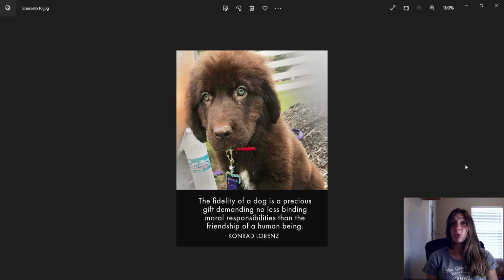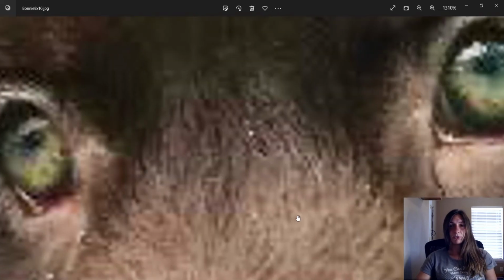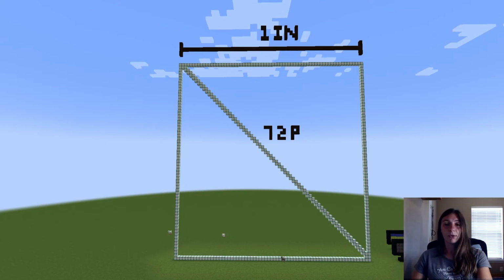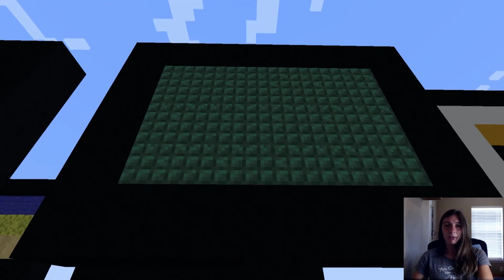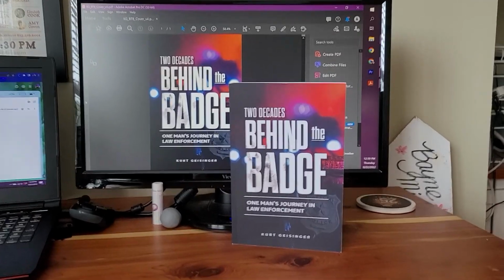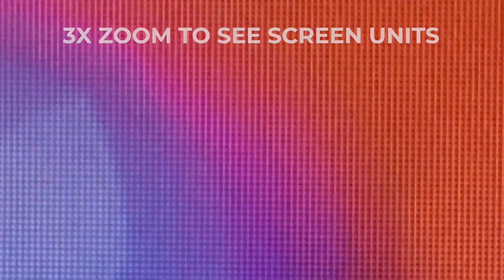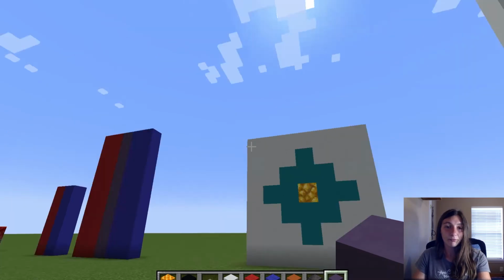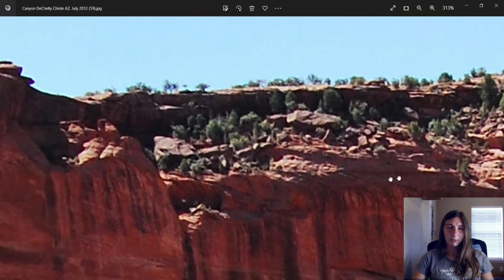Pixels, Resolution, and Why You Need High-Quality Images for Printing (Explained in Minecraft)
Before you begin working on a print project, make sure you understand why high-resolution images are important! An image that looks good on your screen may not look good after being printed—here's why.

0:00 - Intro
0:25 - Low-Resolution Dog Example
1:24 - Minecraft!
1:36 - Pixels and a History of Them
2:28 - Pixel Density
3:39 - Close-up of Computer Monitor
4:07 - 64K Giant Stage Screen
4:40 - Different Screens, Same Pixels
5:43 - Intro to Printing
6:10 - Close-up of Ink Rosettes
6:45 - Physical Comparison of Pixels to Rosettes
9:04 - Trying to Blow up an Image
10:09 - Big to Small? Easy!
10:50 - Blue and Red Stripe Example
11:55 - The "Quilt Square" Example
13:10 - The Solution?
14:01 - Real-Life Photos, Good and Bad

Frequently occurring issues in the life of a designer:
▼ PROBLEM: No, we can't print your compressed profile image logo on a billboard—it will look awful. ▲ SOLUTION: Recreate the logo as a pixel-less vector.
▼ PROBLEM: No, we can't use this grainy one-inch image you took on your iPhone 2 and texted to yourself 7 times as a book cover image. ▲ SOLUTION: Shoot or buy a new image with a high resolution.
▼ PROBLEM: No, we can't use your microscopic email tag logo to make a large banner image for your Home screen on your website. ▲ SOLUTION: Remake the logo or find the original files for it.